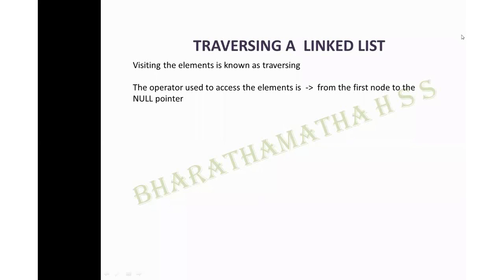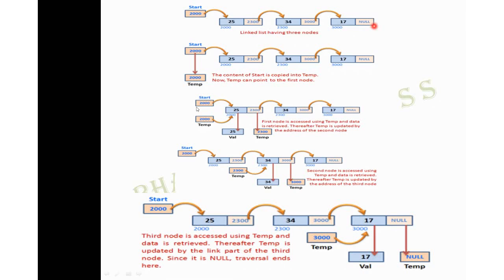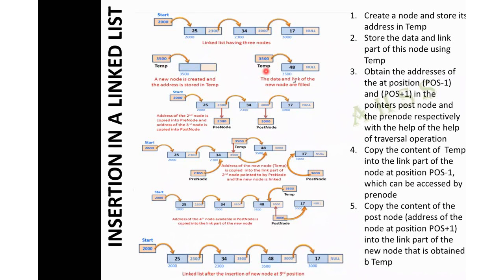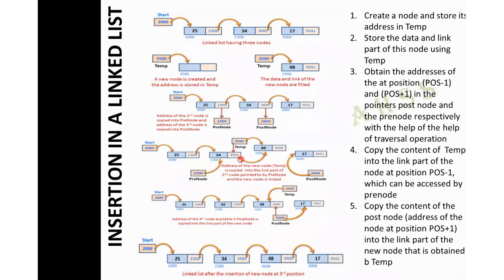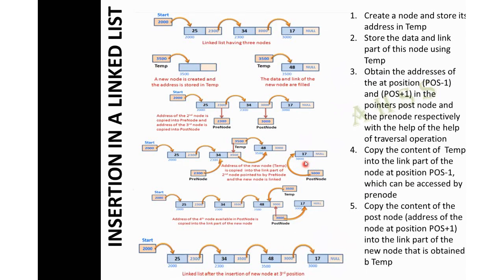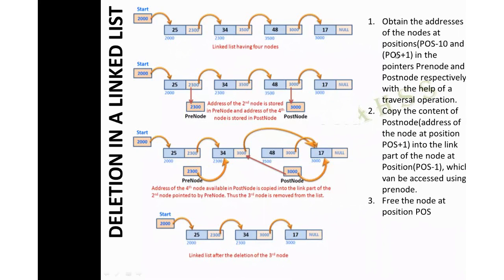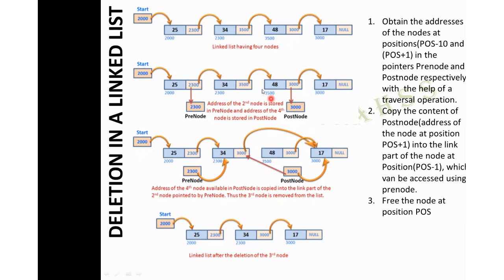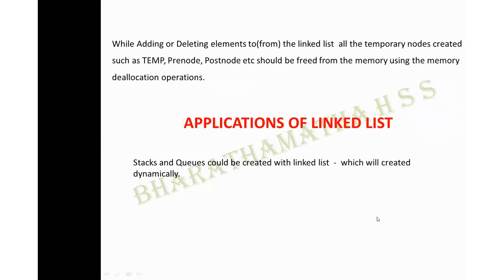E23 / 12B / CSC / L3 / DS / PART8 / SMITHA T